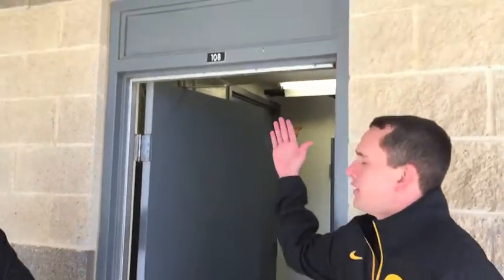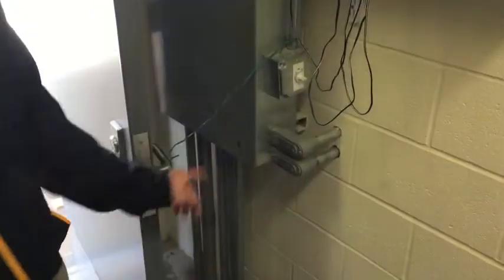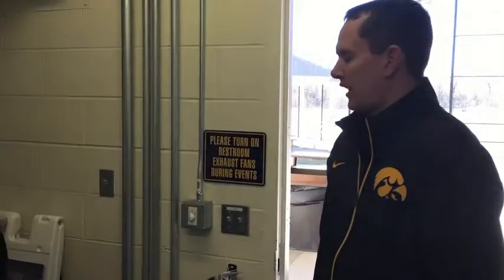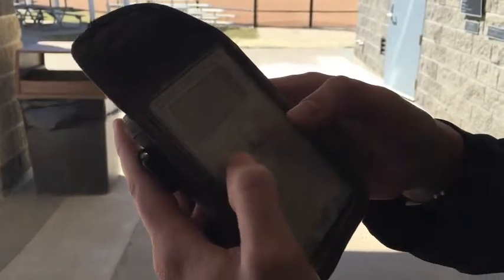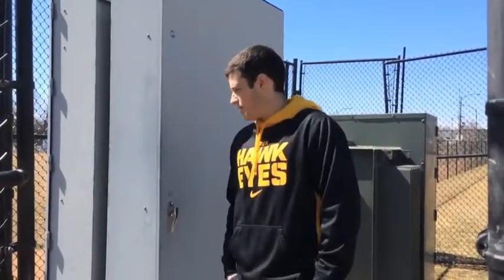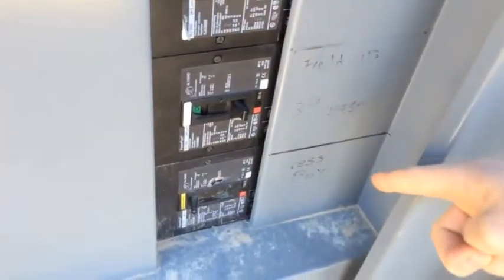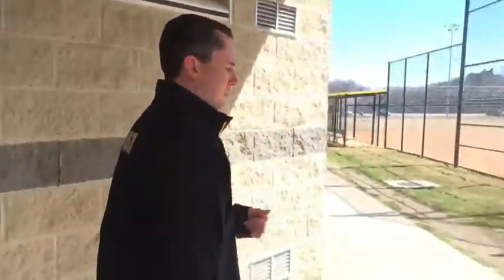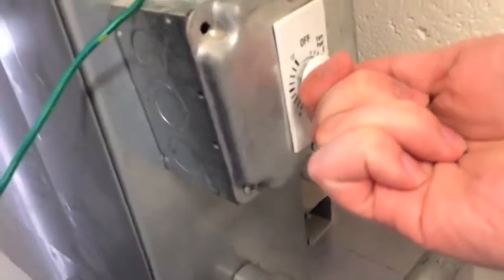Softball Supervisor Training